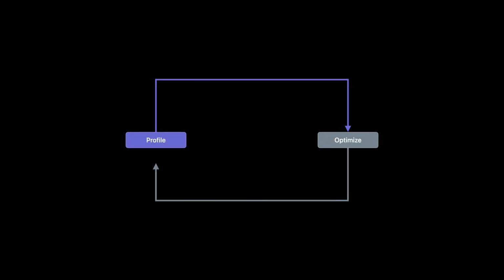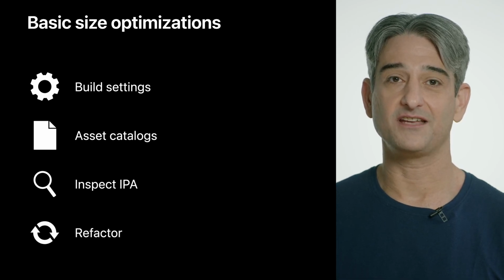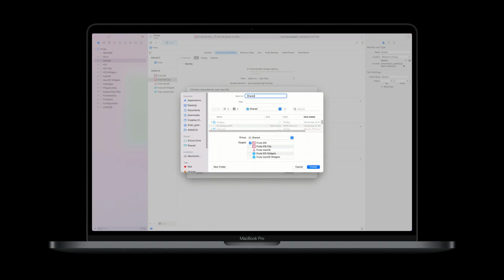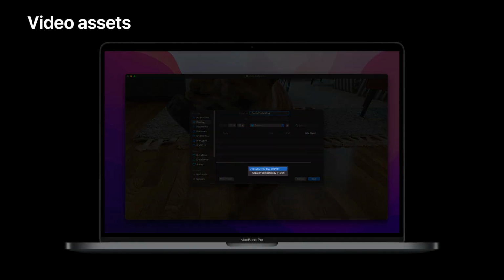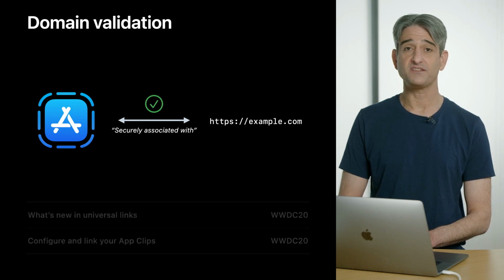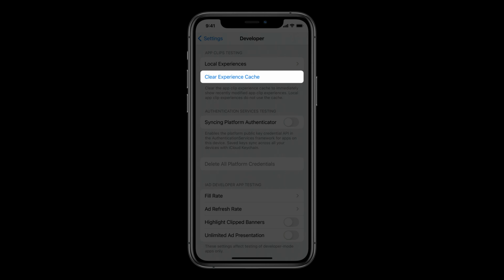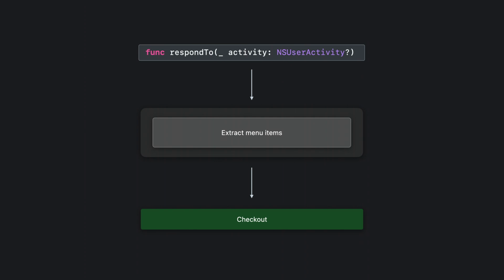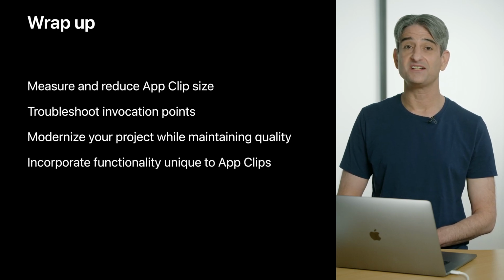WWDC21: Build light and fast App Clips | Apple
App Clips give people the power to discover and download a small part of your app at a moment’s notice to complete tasks and transactions. Explore tips and best practices to help you create compact App Clips that emphasize modern features and elegant design. Learn how you can build reliable and secure App Clips to ensure that people can always access your experience when scanning a physical App Clip Code or viewing it through your website. And we’ll take you through specific strategies for testing an App Clip before releasing it to the world.